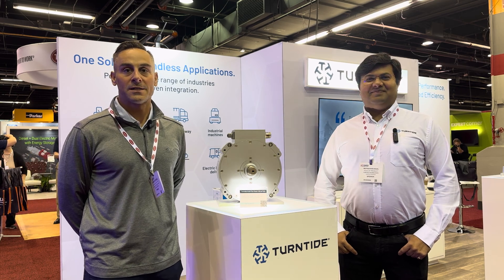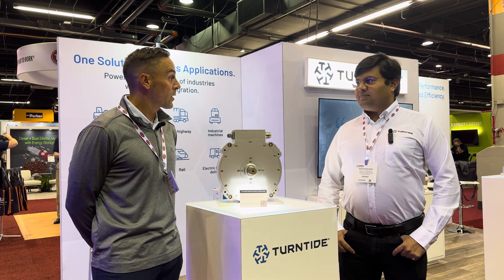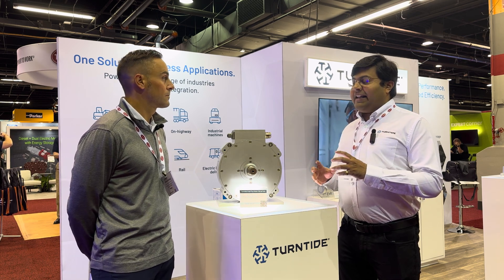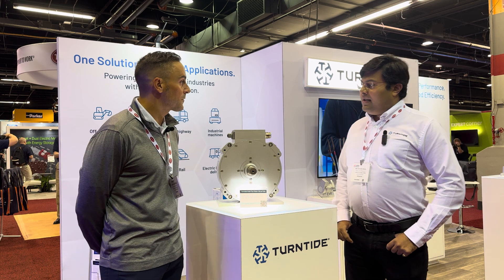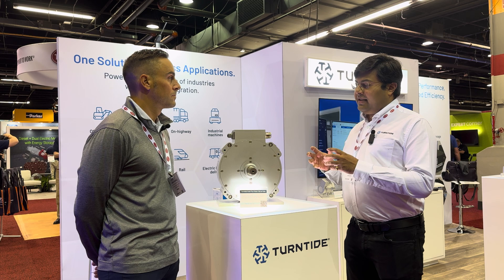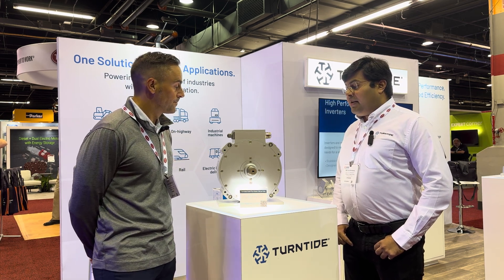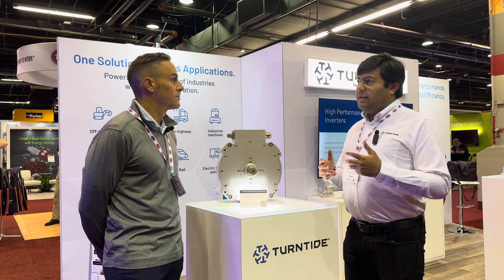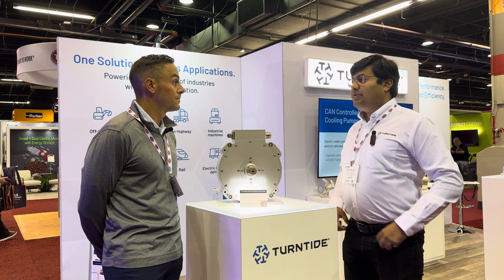Talking Axial Flux Motors during iVT Expo 2024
Greg Schulz with CHARGED magazine talked with presenter Matrishvan Raval product head for Turntide Technologies about our axial flux motors during iVT Expo.